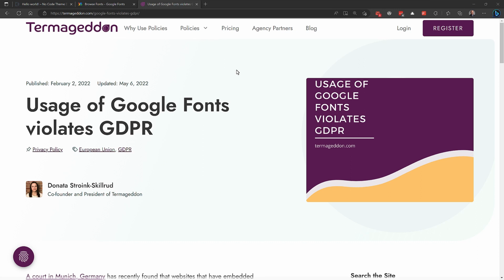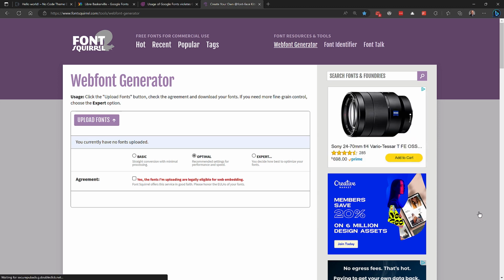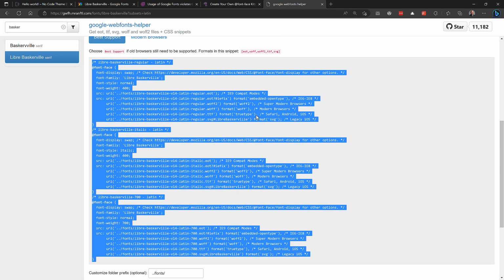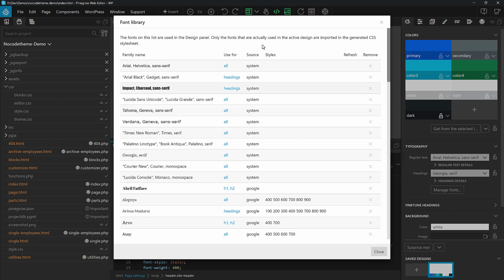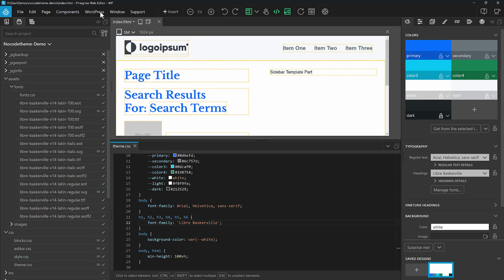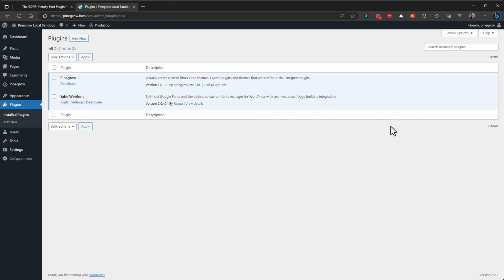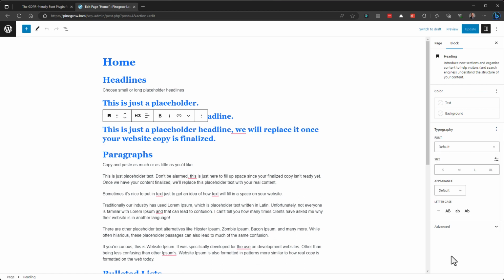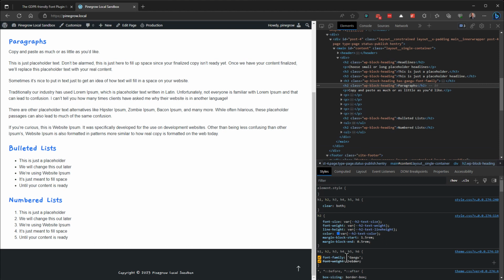Local Fonts in WordPress: Manually and with Yabe Webfont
In this video, I show how to host Google Fonts locally on a WordPress site using two different methods. First, manually inside a custom WordPress theme. Then, with a new plugin called Yabe Webfont, which greatly simplifies the process regardless of whether you are using a Page Builder or coding your theme by hand.

My preference is always going to be to reduce the amount of 3rd party code and dependencies used in a project, but if doing this manually seems like too much work, Yabe Webfont is an excellent option.

• Google Webfont Helper: (link removed to make google happy)

⌚ Timestamps:
00:00 Introduction
00:45 Downloading and converting fonts
02:50 Adding fonts to a custom WordPress theme
06:08 Showing the fonts on the website
07:11 Using the Yabe Webfont Plugin
10:45 Outro